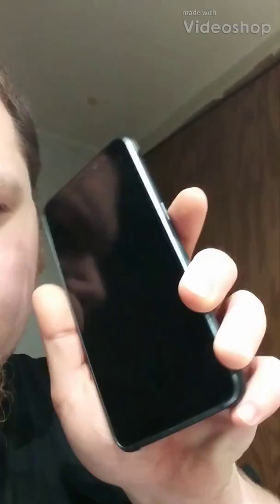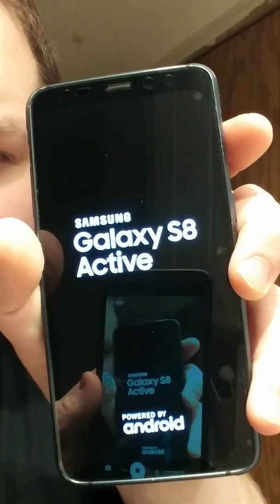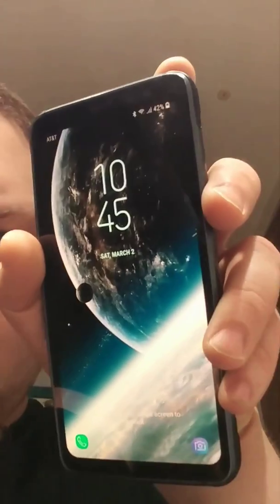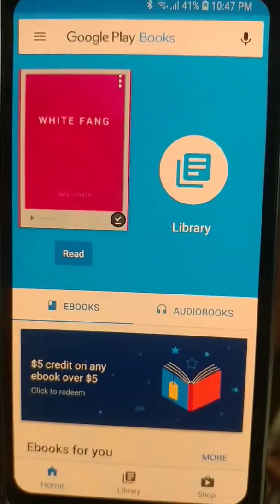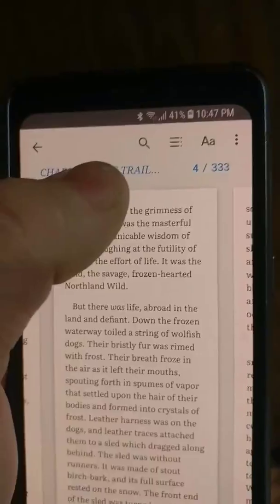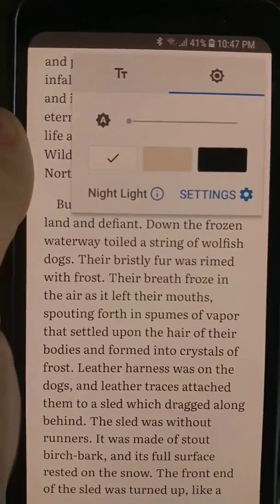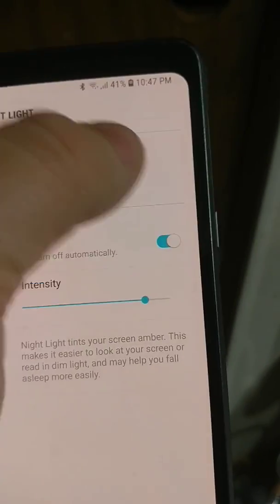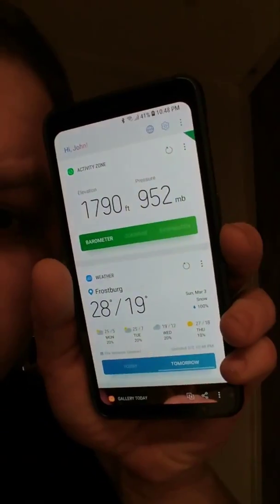How to fix red tint on samsung Galaxy s8/s8 active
I will show you how to fix the red tint on the s8.